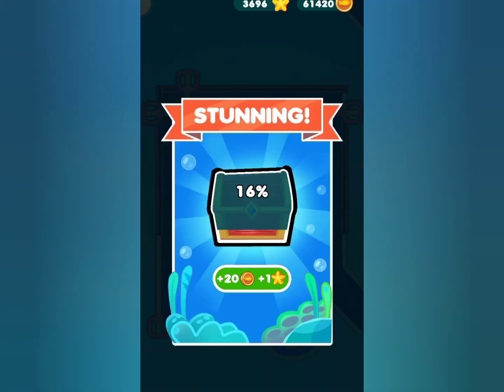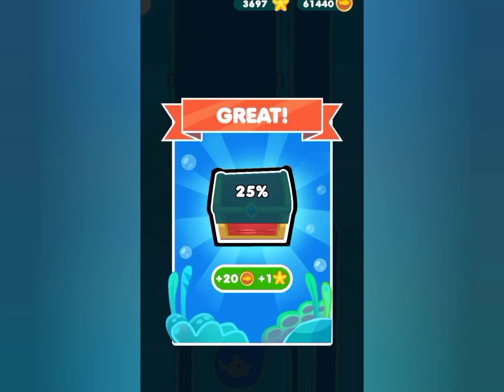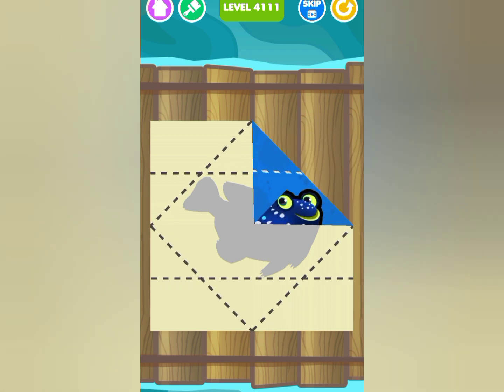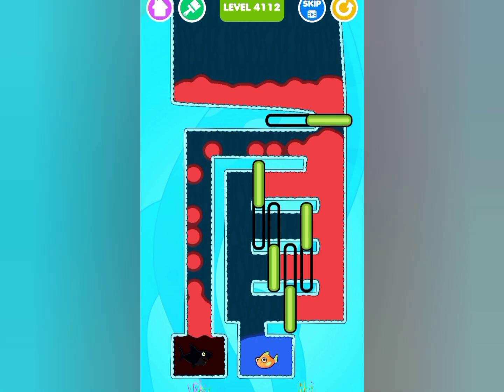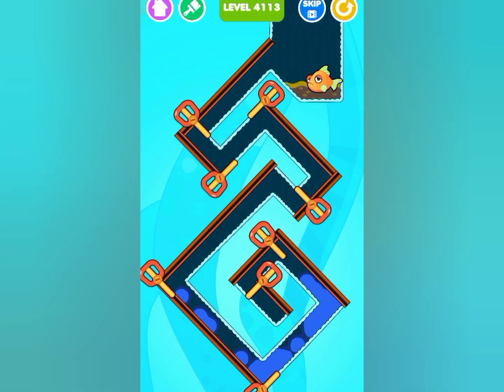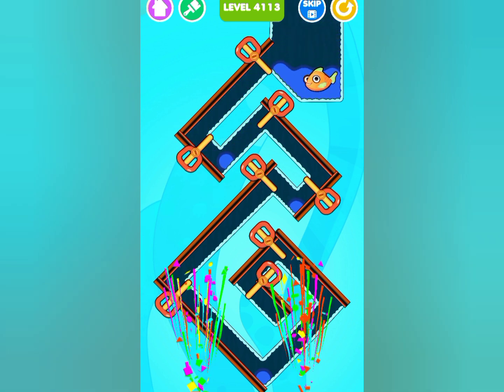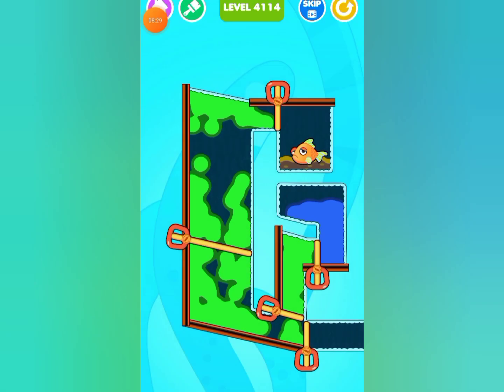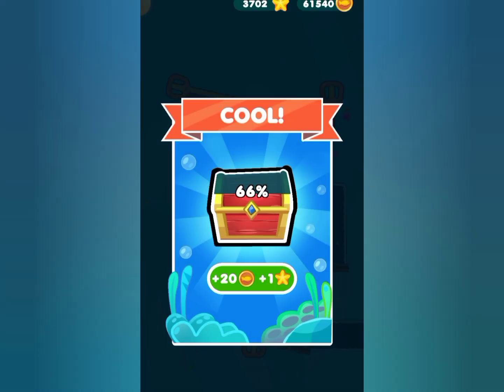save fish pull the pin android game / fishdom mobilegame / save the fish level 4100-4118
Save The Fish / pull the pin level android game save fish pull the pin puzzle / mobile game

               Channel 👇🏽👇🏽👇🏽